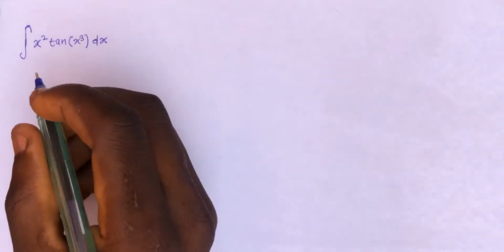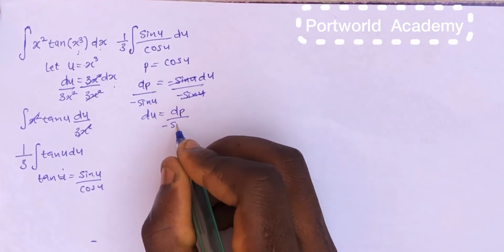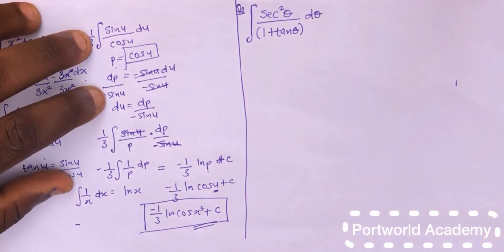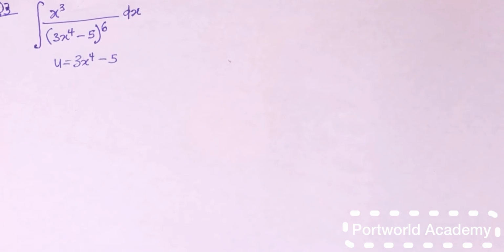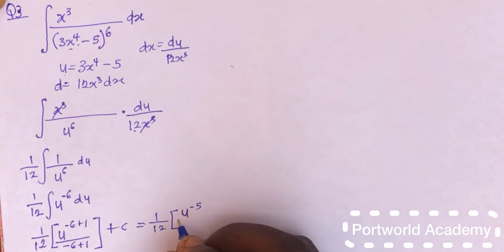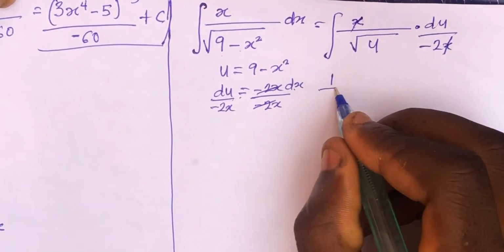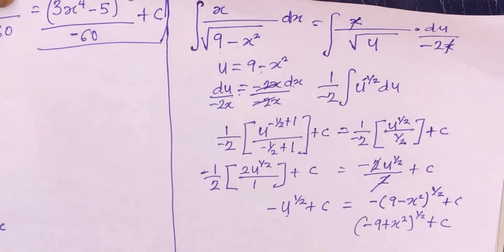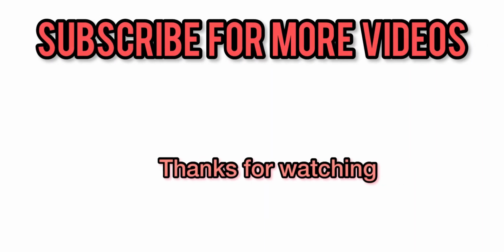How to integrate using u substitution method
Best method of solving integral calculus using u substitution,
Integral calculus ( substitution method) U-substitution